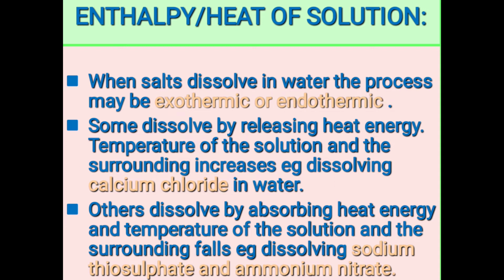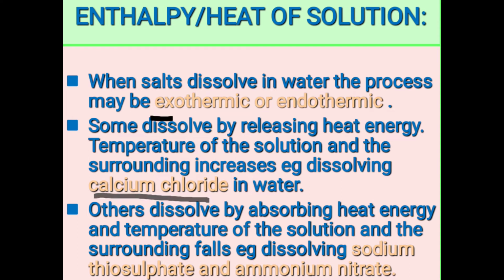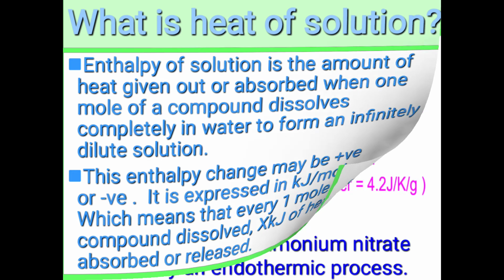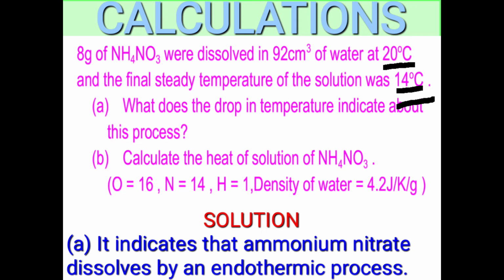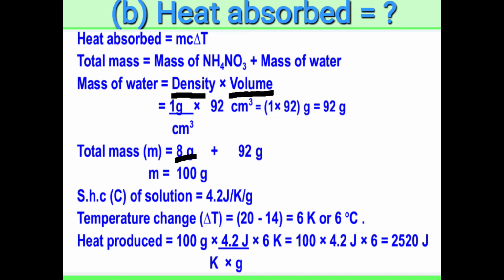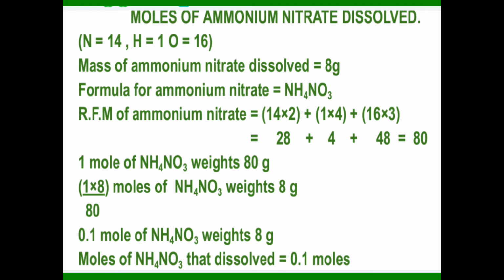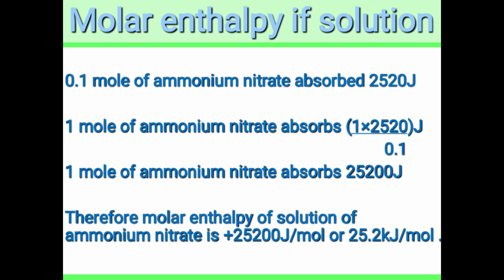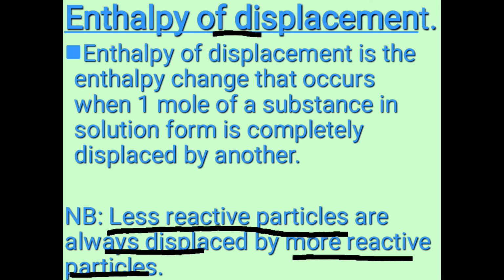S.3/S4 CHEMISTRY LESSON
THIS VIDEO DESCRIBES THE ENTHALPY OF SOLUTION.